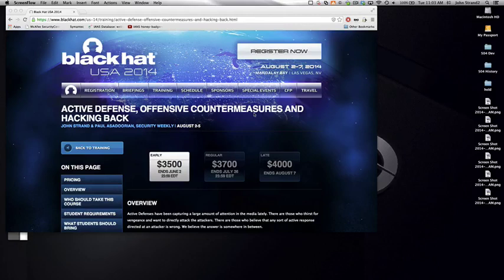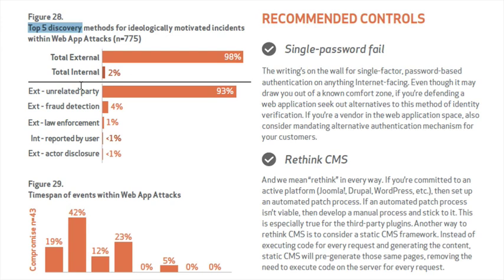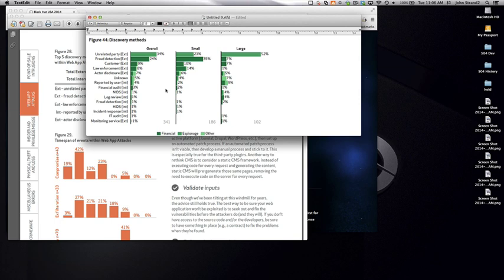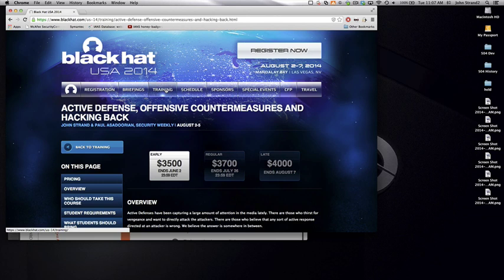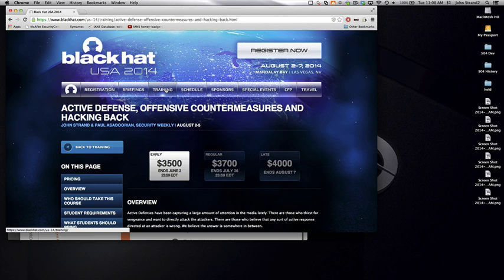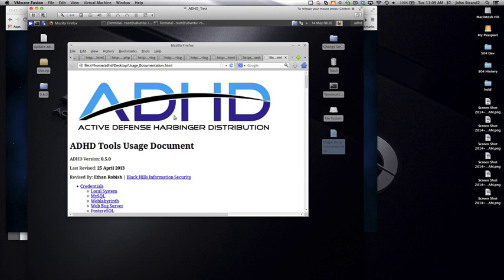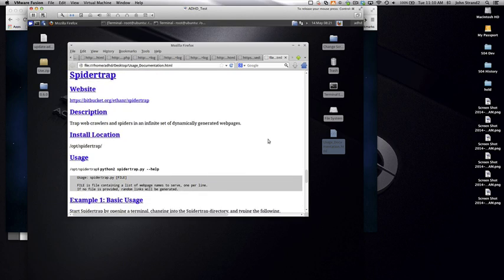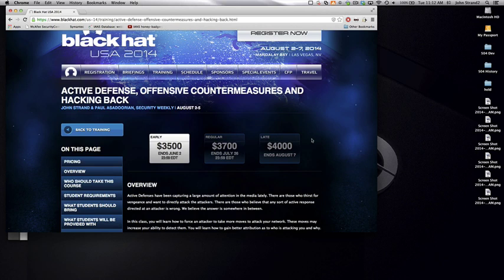Active Defense, Offensive Countermeasures and Hacking Back Video Preview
Active Defense, Offensive Countermeasures and Hacking Back Video Preview for Black Hat USA 2014 Training